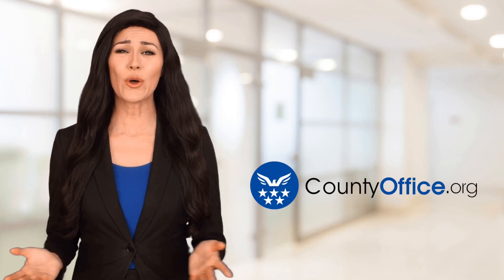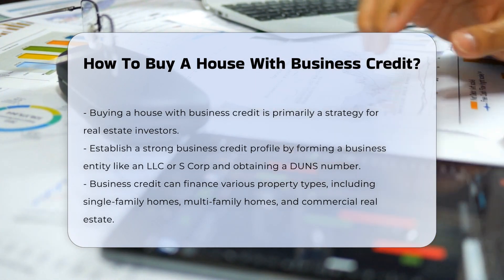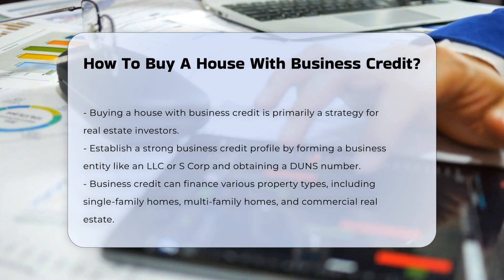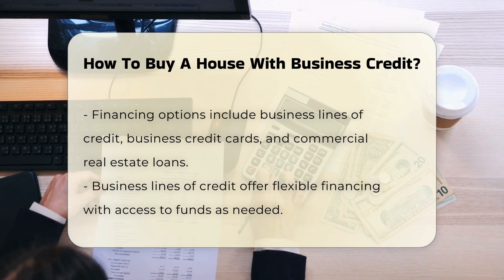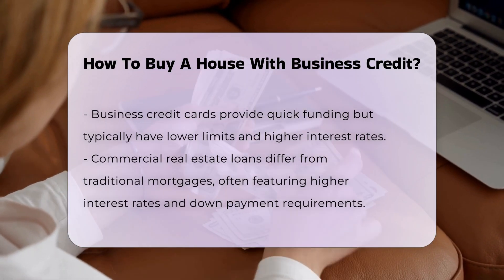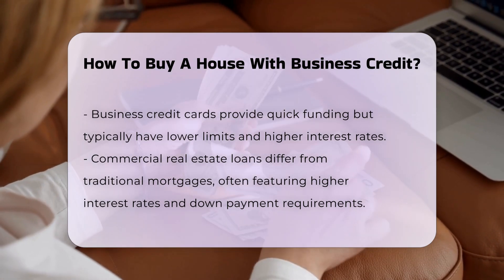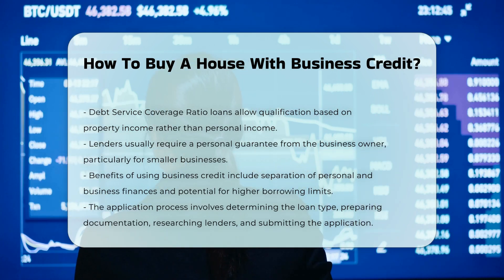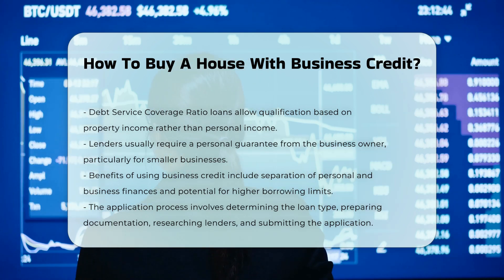How To Buy A House With Business Credit? - CountyOffice.org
How To Buy A House With Business Credit? Are you looking to leverage business credit for purchasing a property? In this detailed video, we delve into the strategies and considerations involved in using business credit for real estate investments. We’ll explore how to establish a robust business credit profile, the types of properties you can acquire, and various financing options available to you as an investor. Whether you’re interested in single-family homes, multi-family units, or commercial real estate, understanding how to navigate business credit is essential for your success.

We also cover the nuances of different financing methods, such as business lines of credit and DSCR loans, which can significantly impact your investment strategy. Additionally, we discuss the importance of personal guarantees and the application process for securing a business loan. This video is packed with valuable insights that will help you understand how to effectively use business credit to grow your real estate portfolio while protecting your personal assets.